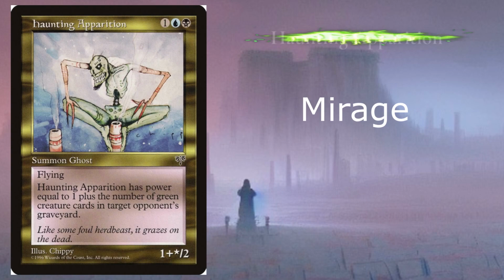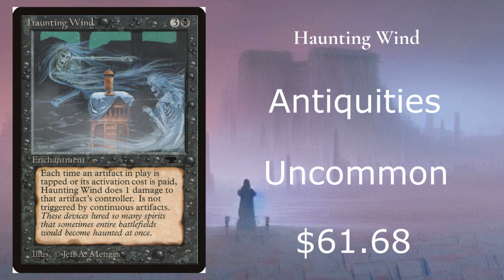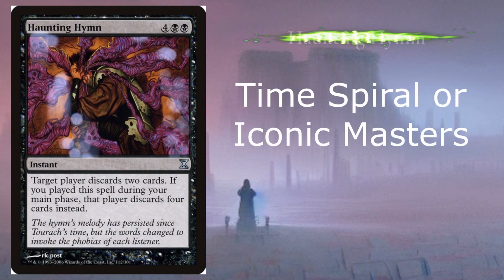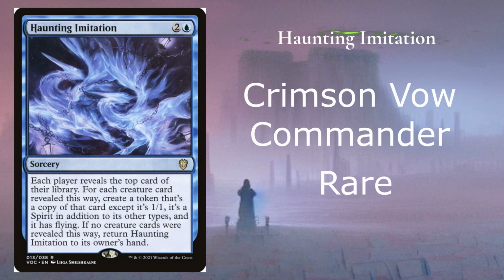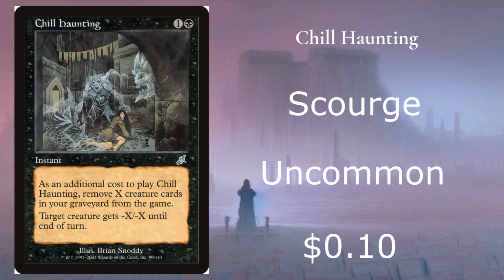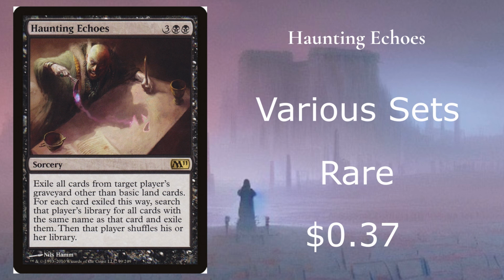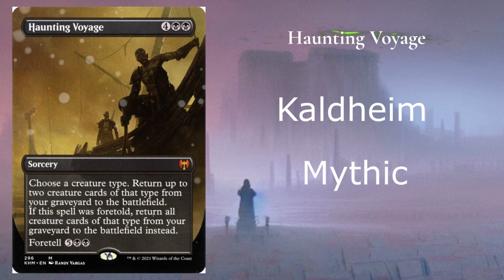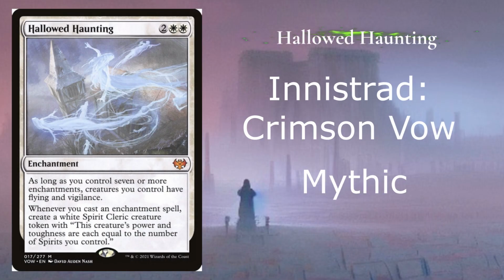Magic the Gathering - Top 10 Haunting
Top 10 Haunting